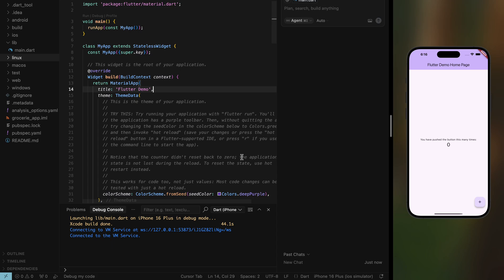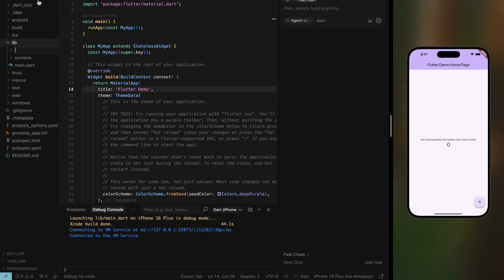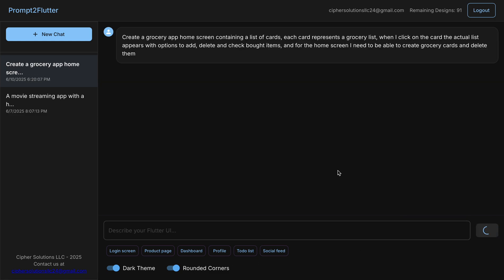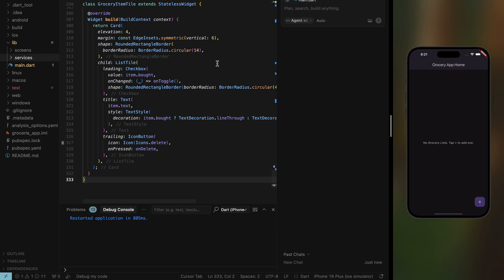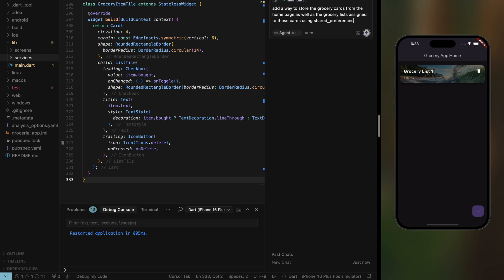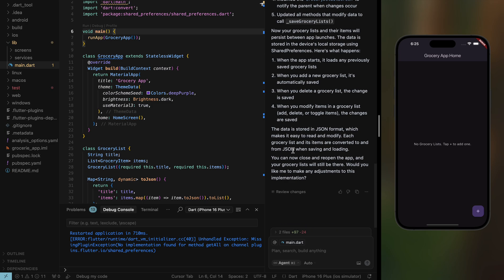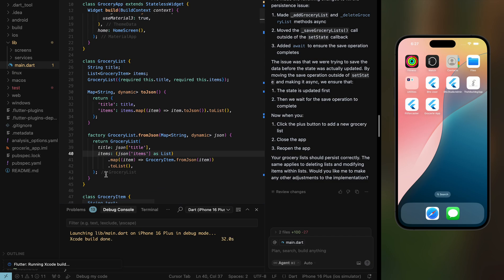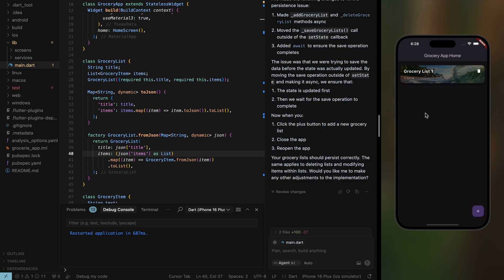Build a FULL Flutter App in Minutes! (No Coding!) - Prompt2Flutter + Cursor Tutorial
🤯 **Build complete Flutter apps without writing a single line of code!** In this revolutionary tutorial, we'll show you how to combine Prompt2Flutter for instant UI generation and Cursor for powerful AI-assisted logic, to create a fully functional Grocery List app in minutes.

Say goodbye to tedious coding. Discover the ultimate no-code/low-code workflow for Flutter mobile development!

**✨ Why This Workflow Will Change Your Dev Life:**
* **True No-Code UI:** Prompt2Flutter creates beautiful Flutter UI from text.
* **Intelligent Logic:** Cursor.so helps you generate complex app logic and integration code effortlessly.
* **Rapid Prototyping to Production:** Go from idea to a working app faster than ever.
* **Leverage AI Fully:** See how AI can handle both design and core functionality.
* **Prompt2Flutter's FREE AI Fixes:** Refine your UI without consuming extra generations!

**🚀 Ready to build your own apps without coding?**
Try Prompt2Flutter FREE (10 generations + unlimited free AI fixes!):